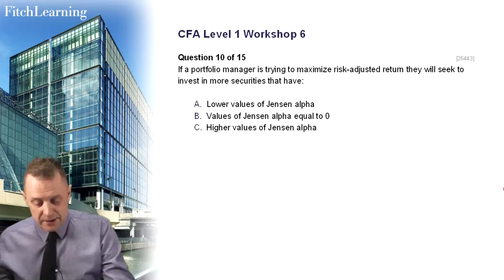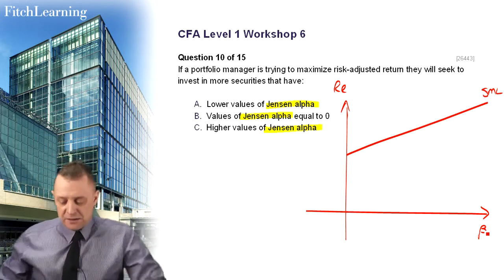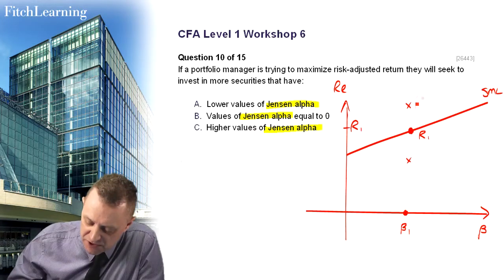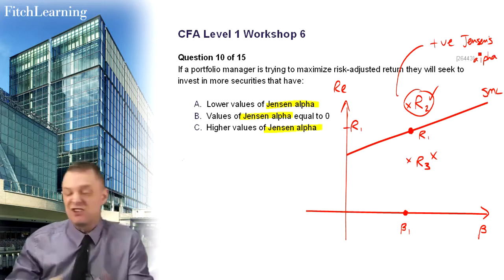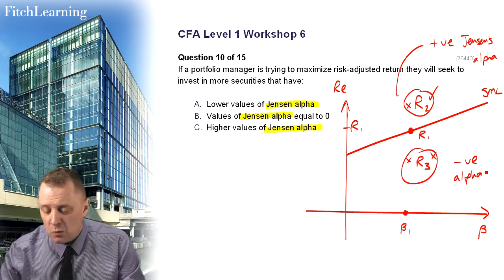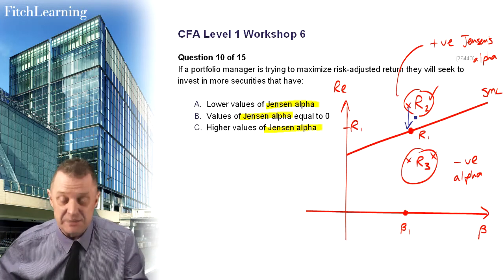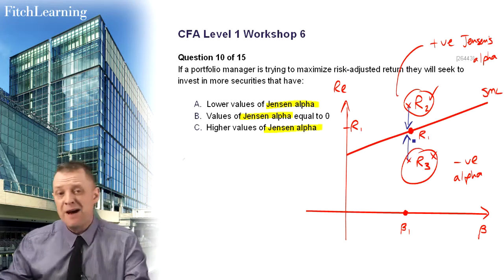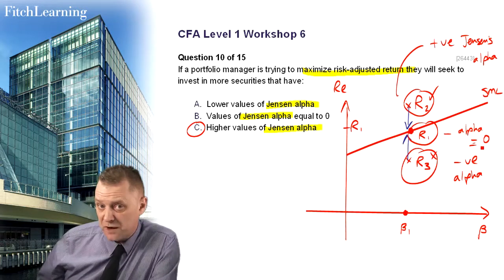CFA Level 1 exam practice - Question 3 - Alternatives, Portfolio Management and Economics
Looking to sit a CFA exam? Download free CFA exam practice questions with answers and instructor recordings from the Fitch Learning
Fitch Learning has been preparing more than 15,000 candidates for the CFA exams for over 14 years. We know what it takes to pass these exams. Take a look at our flexible study packages and study tools on our